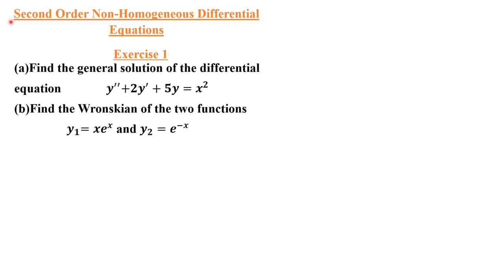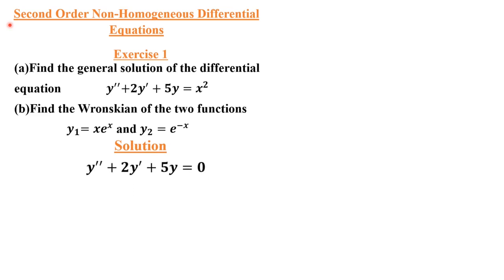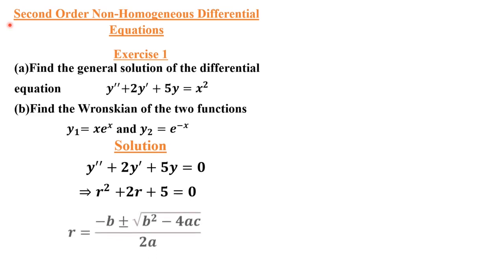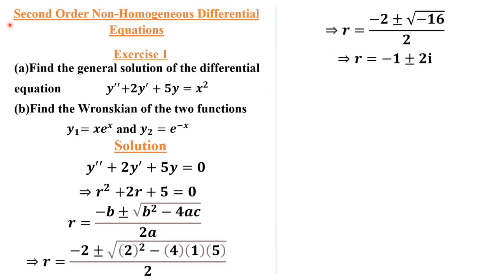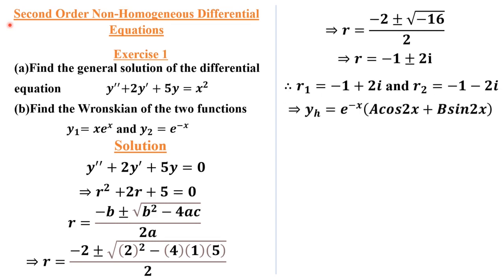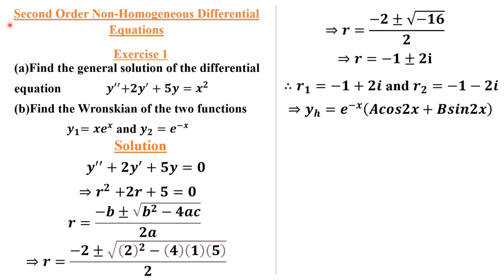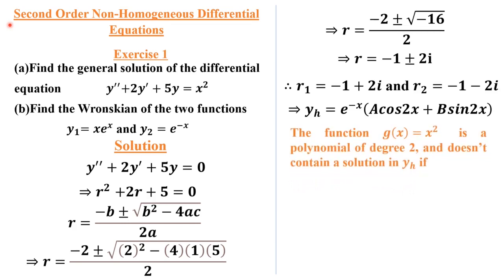NON HOMOGENEOUS DE AND WRONSKIAN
In this video, you are going to get the complete solution to the question below.
Find the general solution of the differential equation y^''+2y^'+5y=x^2
Find the Wronskian of the two functions y_1=xe^x and y_2=e^(-x)
Second Order Non-Homogeneous Differential Equations
Solving the homogeneous equation
y^''+2y^'+5y=0
Characteristic equation
r^2+2r+5=0
Quadratic equation
r=(-b±√(b^2-4ac))/2a
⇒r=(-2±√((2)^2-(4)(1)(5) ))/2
⇒r=(-2±√(-16))/2
⇒r=-1±2i
∴r_1=-1+2i and r_2=-1-2i
Therefore the solution to the homogeneous equation is given by
⇒y_h=e^(-x) (Acos2x+Bsin2x)
The function g(x)=x^2 is a polynomial of degree 2, and doesn’t contain a solution in y_h if
y_p=A_0+A_1 x+A_2 x^2
⇒Y=e^(-x) (Acos2x+Bsin2x)+A_0+A_1 x+A_2 x^2
 w[y_1,y_2 ]=|■(y_1&y_2@y_1'&y_2')|
⇒w[y_1,y_2 ]=|■(xe^x&e^(-x)@xe^x+e^x&-e^(-x) )|
w[y_1,y_2 ]=(-xe^x e^(-x) )-(xe^x e^(-x)+e^x e^(-x) )
w[y_1,y_2 ]=-2x-1